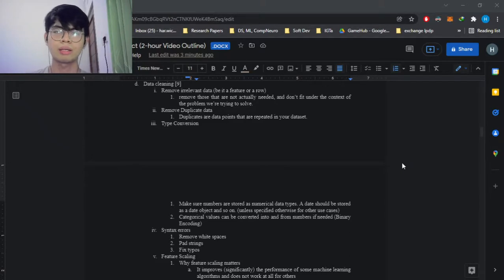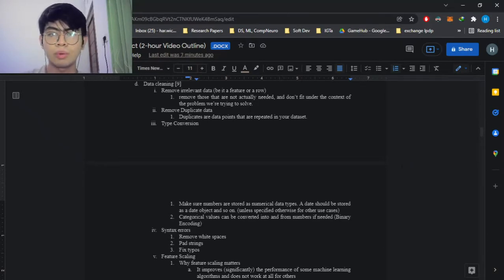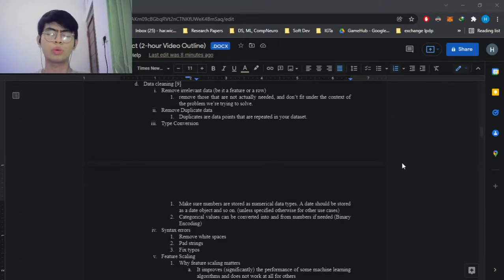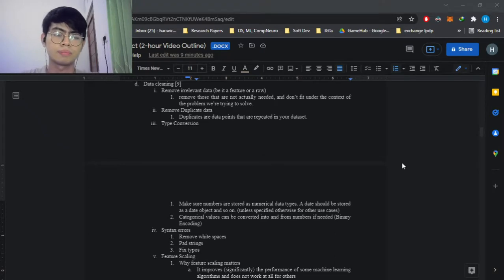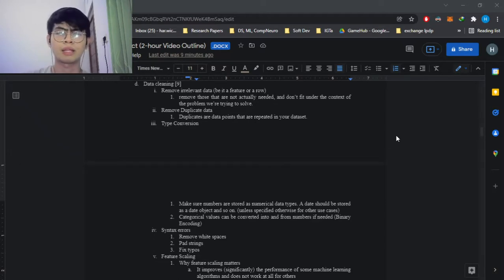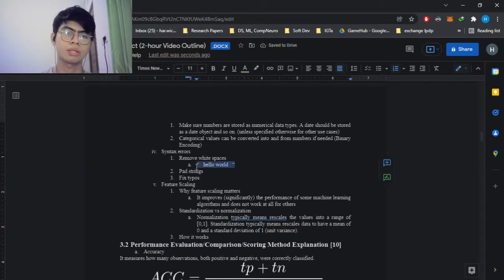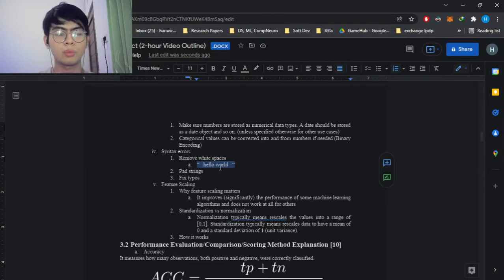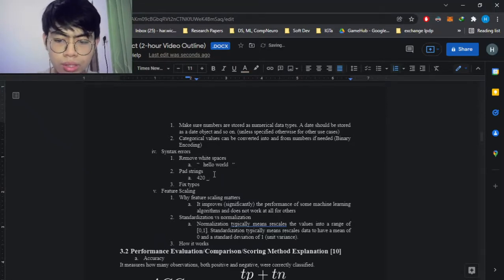5 Data Cleaning Part 1 | Asia University Data Mining Course Final Project